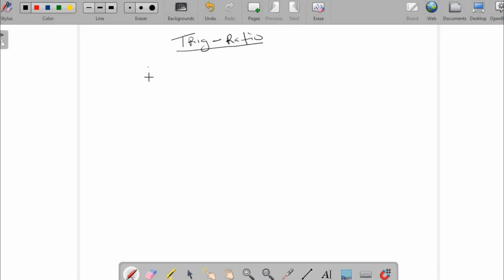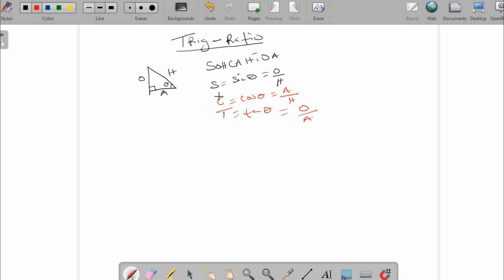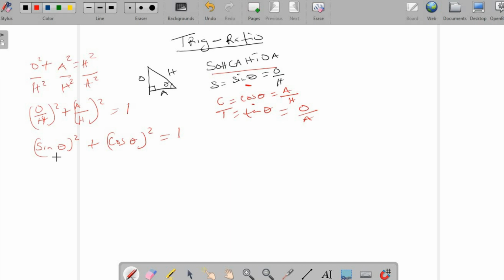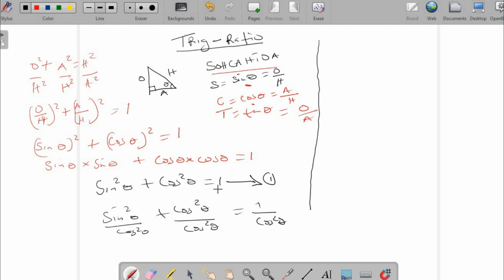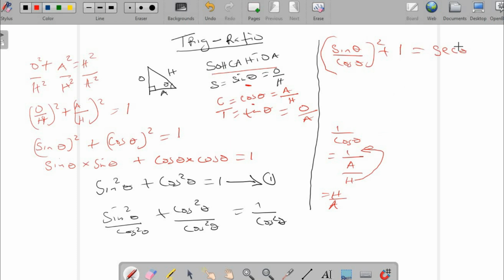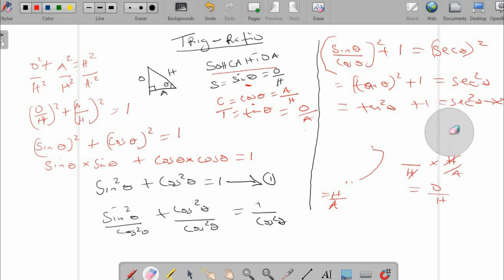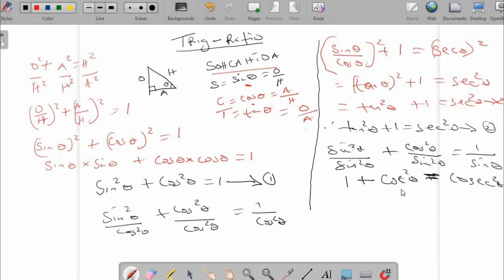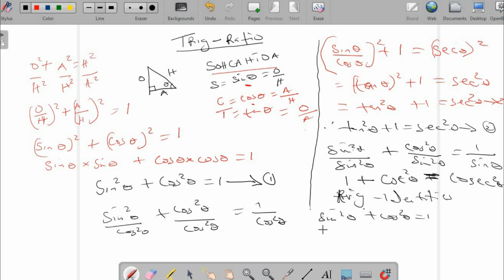Trig ratio 1